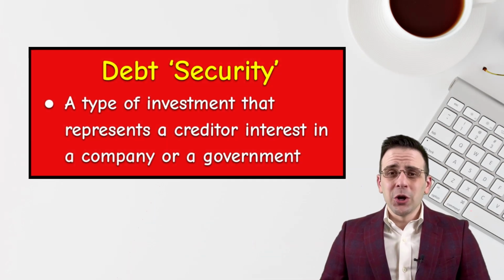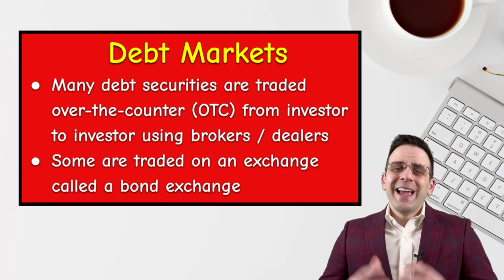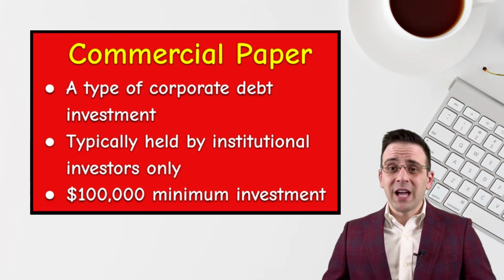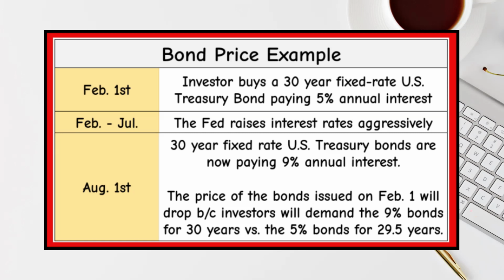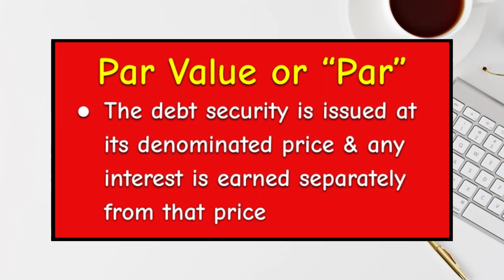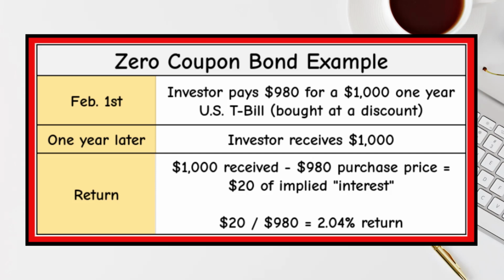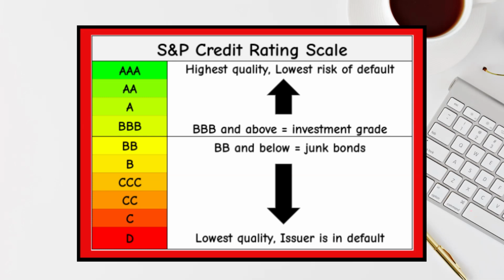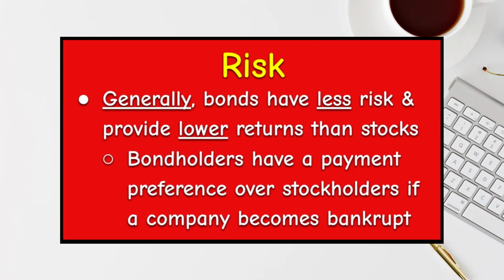Class #16 - Investing Basics - Intro to Bonds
Class 16 sections:
0:00 - Class intro & disclaimer
1:14 - Debt investments summary
1:57 - What is a debt security?
2:33 - Understanding interest & default risk
3:06 - Characteristics of & types of debt securities
4:22 - Gov't debt securities vs. corporate debt securities
5:07 - What is commercial paper?
5:24 - Debt investments summary (cont.)
5:48 - How changes in interest rates affect bond prices
6:29 - Interest rate changes & bond prices example
8:35 - What is par value or par? How does it work?
9:38 - What is a zero coupon bond? How does it work?
9:56 - Zero coupon bond example
10:44 - Review of default risk
11:06 - How the default risk of bonds/issuers is measured
11:35 - Credit rating scale example
12:50 - Bond credit ratings discussed
14:01 - Risks of stocks vs. bonds
14:44 - The importance of diversification
15:36 - Preview of Class 17
16:01 - Class conclusion & credits

Class 16 description:
Do you want to learn the basics of what bonds and other debt investments are, how they work, and how investors make money with them? Do you want to understand what a debt security is? Are you looking to understand the differences between government debt investments and corporate debt investments.

In this class, we'll take you through how debt investment work, how interest rates affect the price of debt securities, what par value is and how bonds may be bought and sold at a premium or a discount. We'll also teach you what a zero-coupon bond is, how it works, and how investors earn money with them. We also cover the importance of understanding how to evaluate the default risk of an issuer/bond. You'll learn who the three primary ratings agencies are and how they use a system to grade bonds/issuers on credit worthiness.

We wrap up the lesson introducing the concept of diversification and why it's so important for most retail investors to understand.

With interest rates rising, bonds are becoming increasingly attractive to retail investors. This class will give you a solid educational foundation on how bond investments work.

Follow Opus Monetae on Instagram and TikTok for more motivation, resources and life insights: